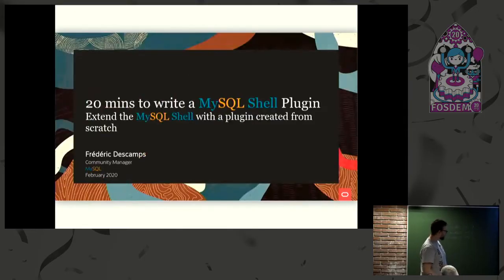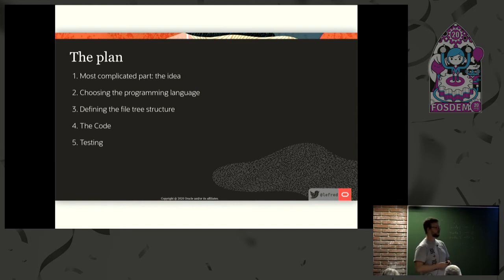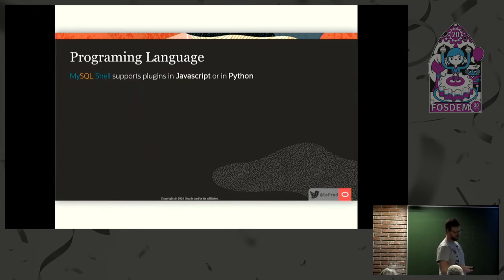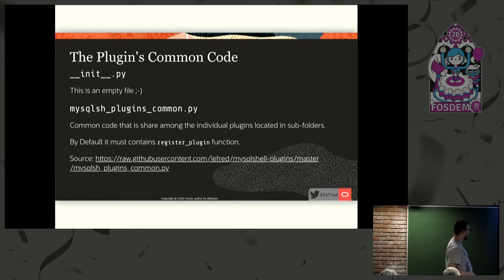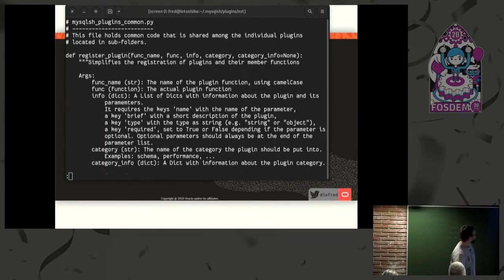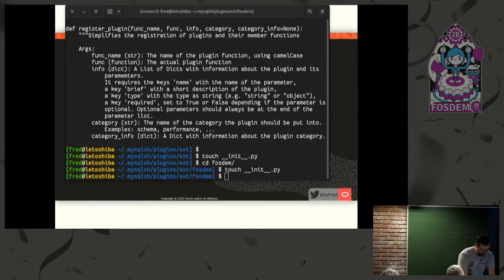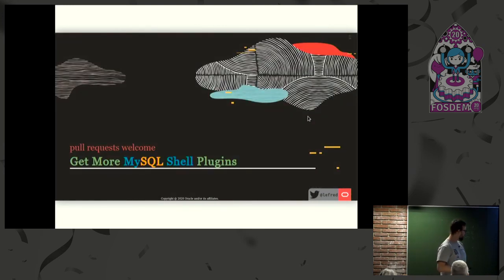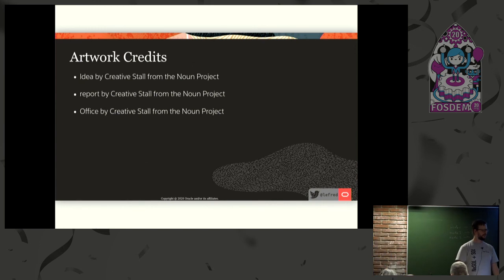FOSDEM 2020 - MySQL DevRoom - 20 min to write a MySQL Shell Plugin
This session was held during FOSDEM 2020 in the MySQL DevRoom. Follow it if you want to learn how to create your first MySQL Shell Plugin in Python